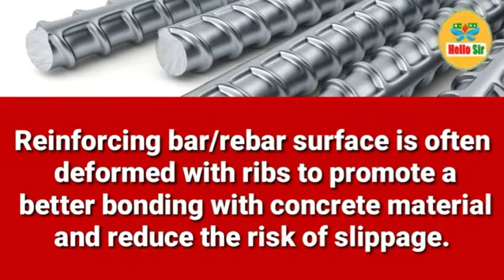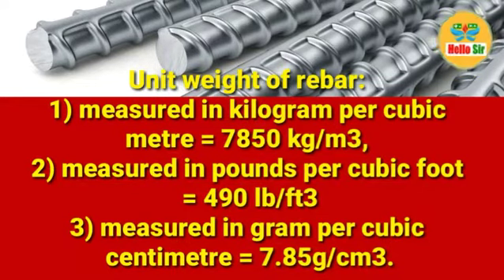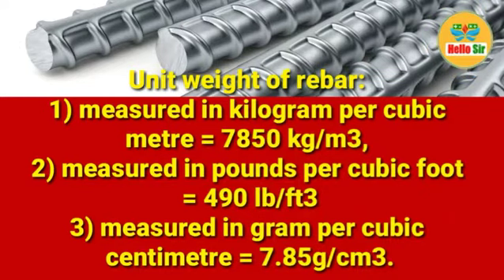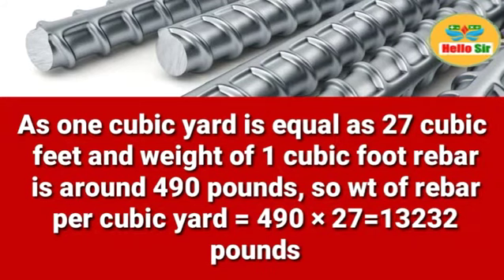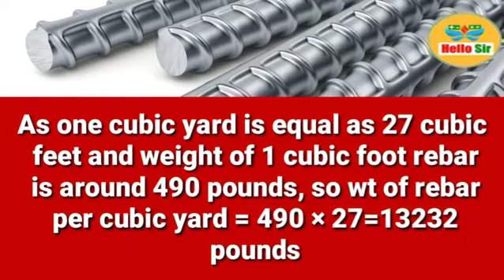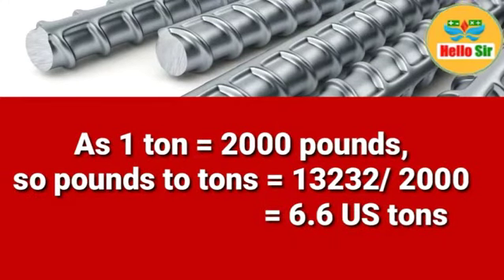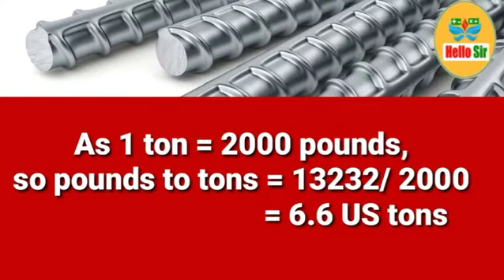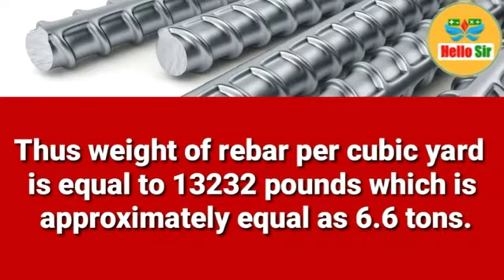Unit weight of rebar per cubic yard in pounds and tons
Weight of rebar per cubic yard, unit weight of rebar in kg/m3, unit weight of rebar in lb/ft3, unit weight of rebar in lb/yd3, unit weight of rebar per cubic yard in pounds & tons.

As we know that different countries in the world have their own gradation, specification of Steel and record of measurement for reinforcing bar.

First remember that rebar is measured differentially in United States and Europe. while the United states, it uses the US customary measurement system.

 In United Kingdom measurement based on Imperial and metric system and most of rest of world uses the metric system.

Rebar is short form of reinforcing bar, it is steel bar or Steel wire provided as tension bar, used in reinforced concrete structure like footing, foundation, column, beam and slab of house construction

Reinforcing bar/rebar surface is often deformed with ribs to promote a better bonding with concrete material and reduce the risk of slippage.

Unit weight of rebar:
1) measured in kilogram per cubic metre = 7850 kg/m3,
2) measured in pounds per cubic foot = 490 lb/ft3
3) measured in gram per cubic centimetre = 7.85g/cm3.

As one cubic yard is equal as 27 cubic feet and weight of 1 cubic foot rebar is around 490 pounds, so wt of rebar per cubic yard = 490 × 27=13232 pounds

 As 1 ton = 2000 pounds, so pounds to tons = 13232/ 2000 = 6.6 US tons

Thus weight of rebar per cubic yard is equal to 13232 pounds which is approximately equal as 6.6 tons.